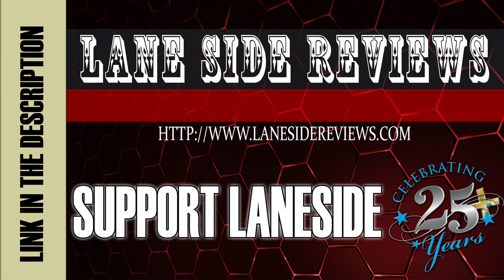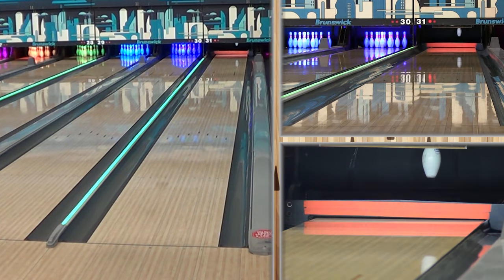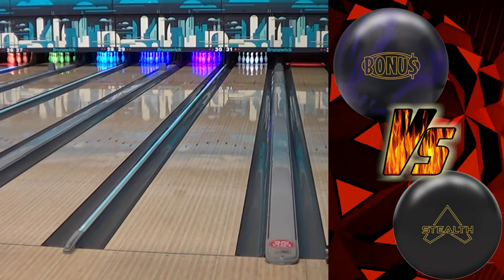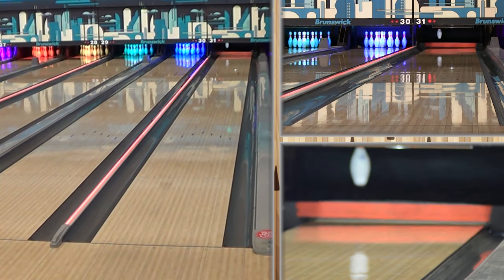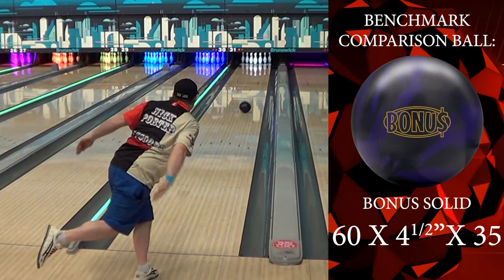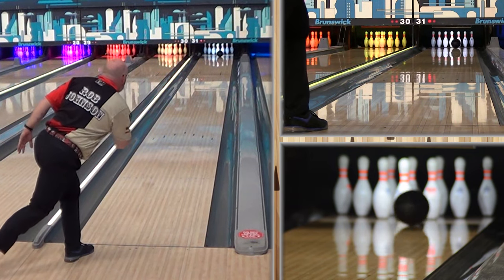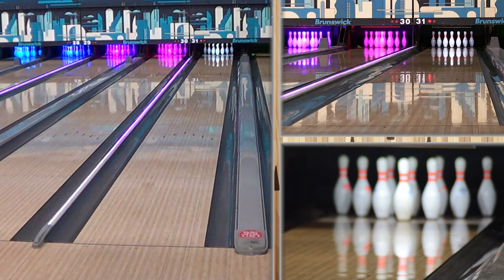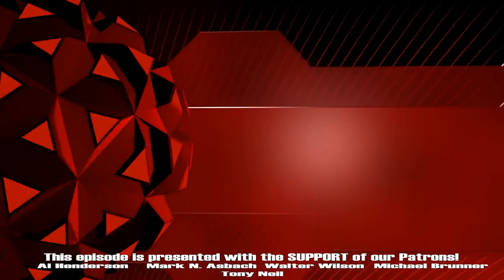TRACK STEALTH Bowling Ball Review by Lane Side Reviews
We were lucky enough to receive a new STEALTH from TRACK BOWLING. We put it through its paces on a "Typical House Shot" and have brought the results to you!

0:00 - Support LaneSide!
0:04 - Intro
0:18 - Old Guy Wayne
4:32 - Nicholas "SCOOPS" Porter
8:46 - "The Bearded Beast" Rob Johnson
13:56 - Performance Breakdown
14:07 - Credits